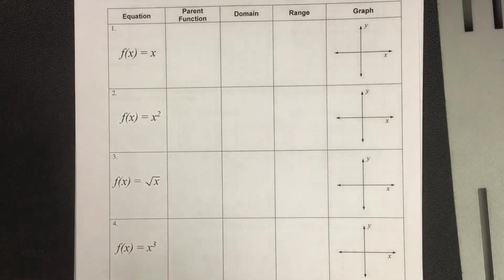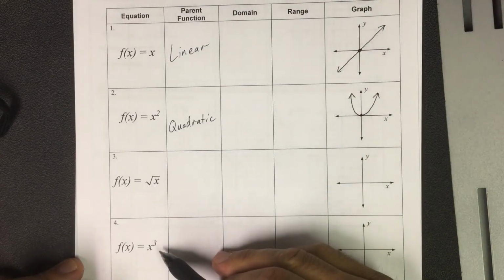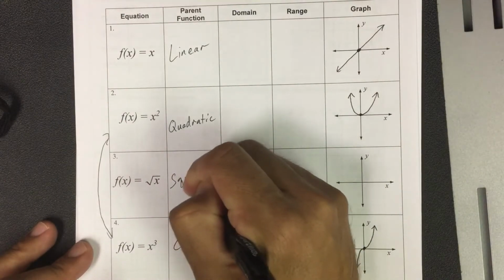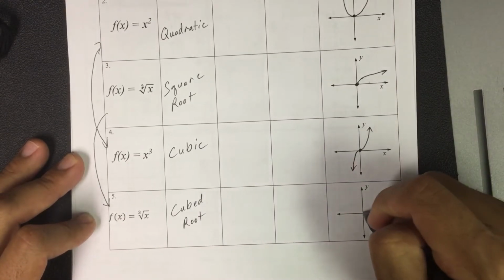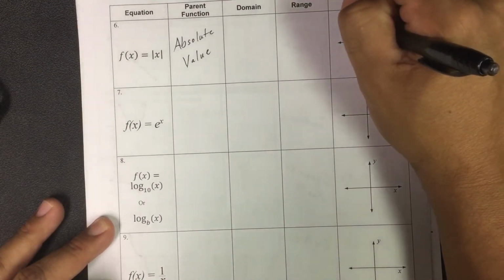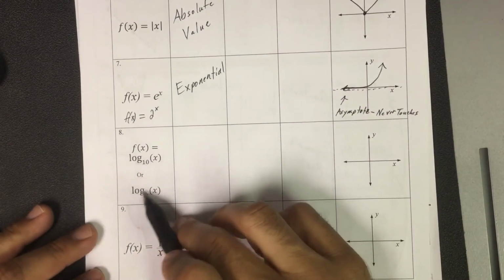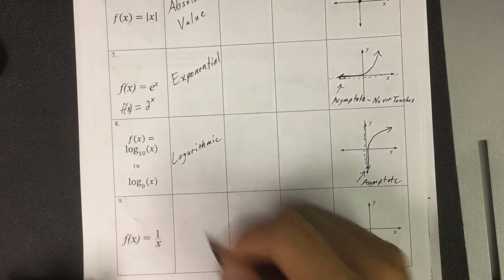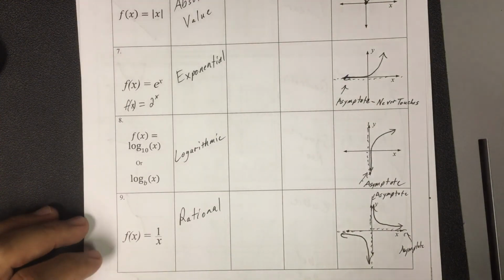Parent Functions (D/R notes) names